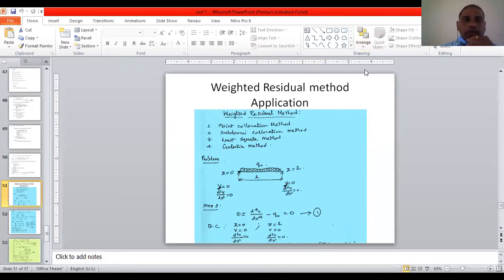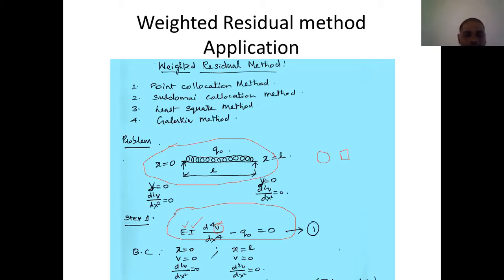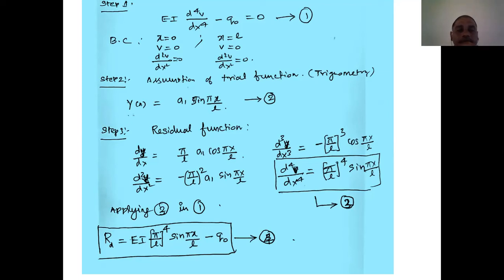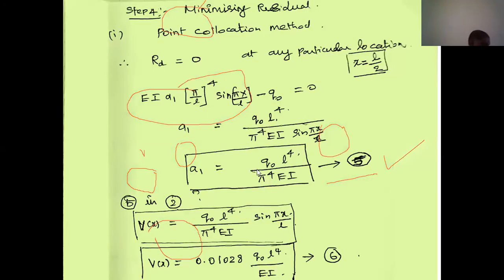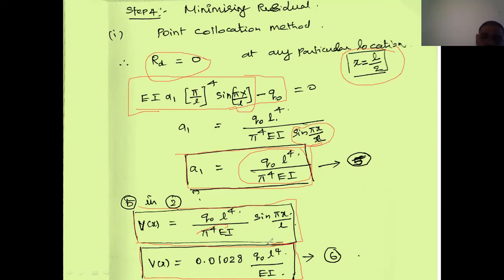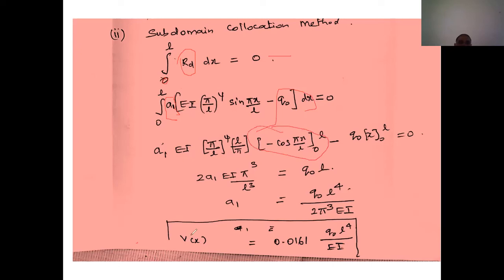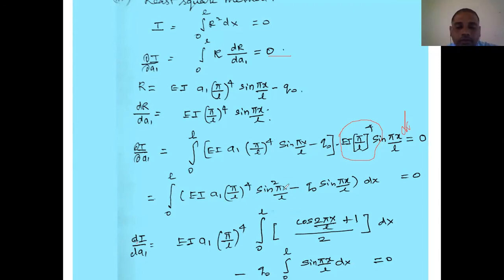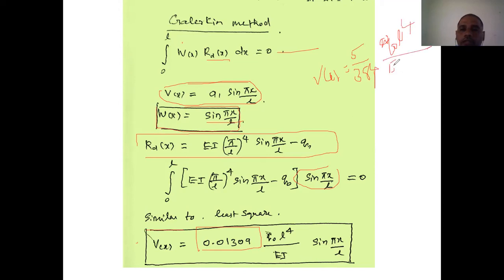FEA Weighted residual method